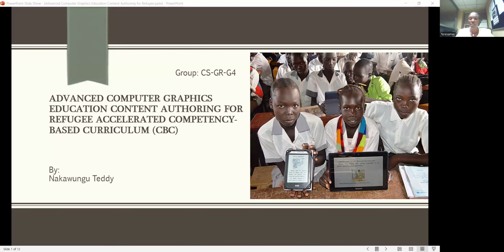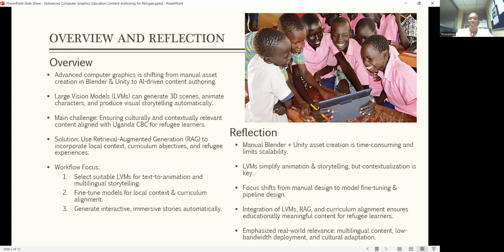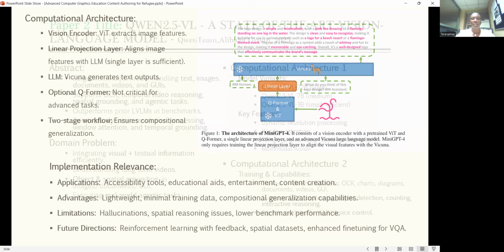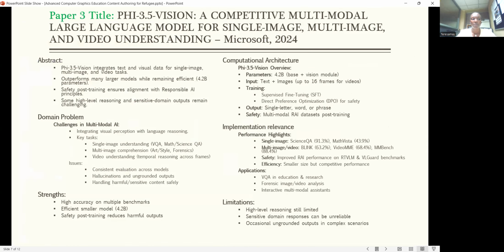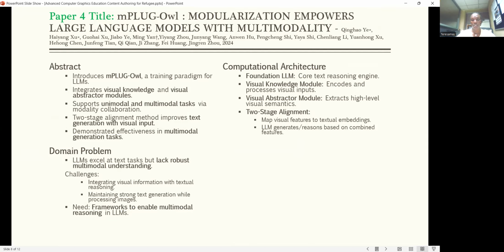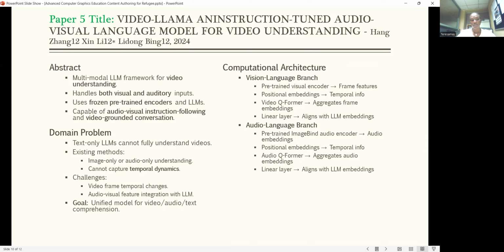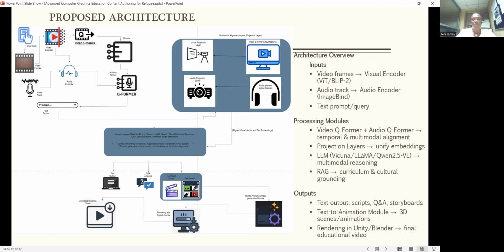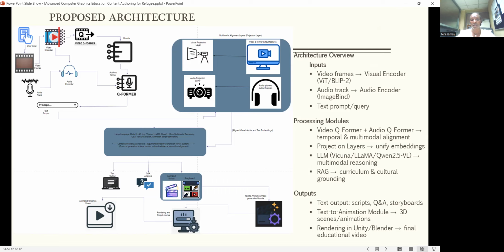Advanced Computer Graphics Education Content Authoring for Refugee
This video presents a research project on using multimodal artificial intelligence to support refugee education in Uganda under the Competency-Based Curriculum (CBC). Instead of relying on manual 3D asset creation in Blender and Unity, the project explores how Vision-Language Models (VLMs) and Generative AI can be fine-tuned and culturally contextualized to automatically produce interactive educational content.